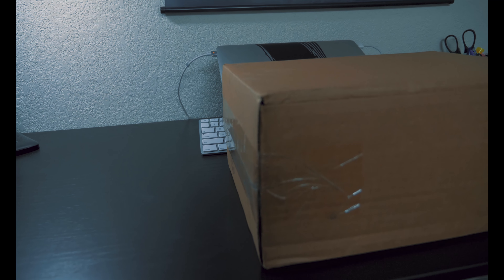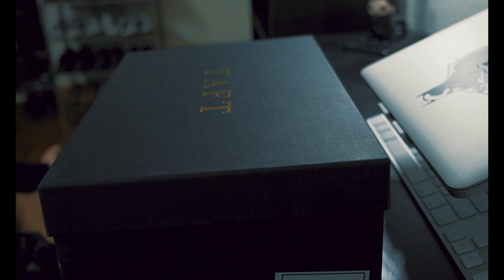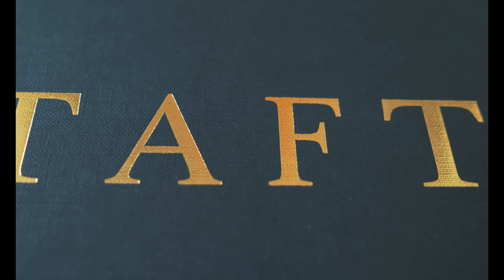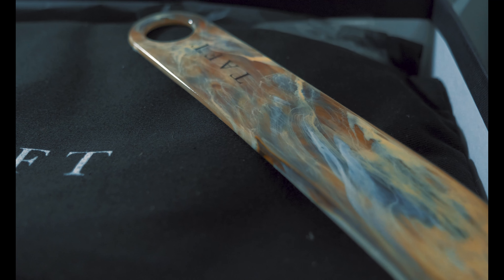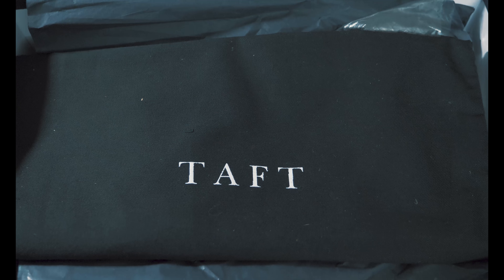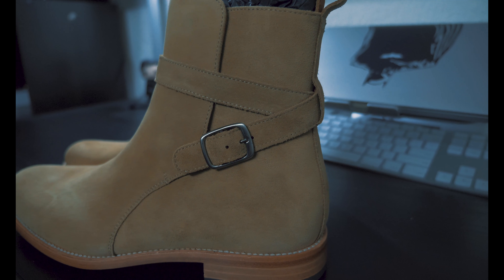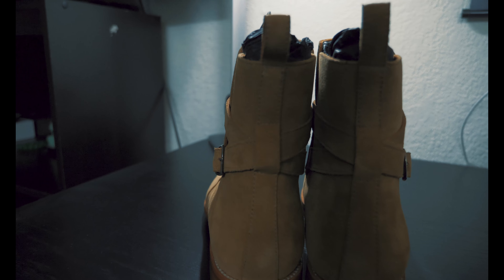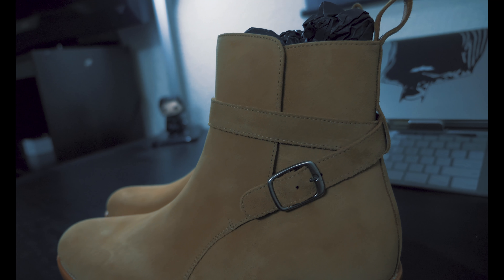TAFT Dylan Boots UNBOXING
In this video, I give you a first look at Taft's Dylan Boots in beige.

Filmed on:
Panasonic GH5
BEST all around Lumix lens
Camera MIC

My Current Gear:
Main CAMERA BODY
Best ALL AROUND lens
Sexy WIDE ANGLE lens
Sexy PORTRAIT lens
STABILIZER for smooth shots
VLOG/TRIPOD/WRAP AROUND stick
Camera BACKPACK
Camera CLIP
Camera STRAP
Camera MIC
ND FILTER to film during daylight